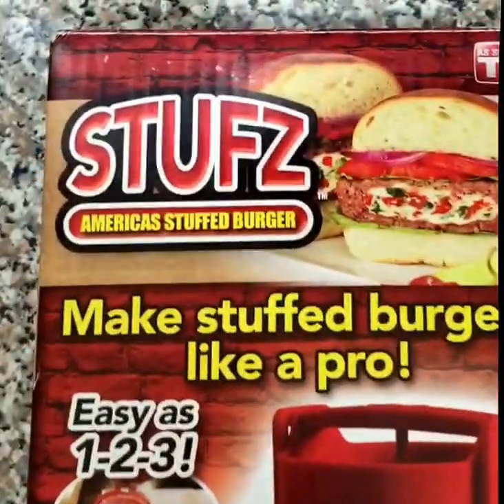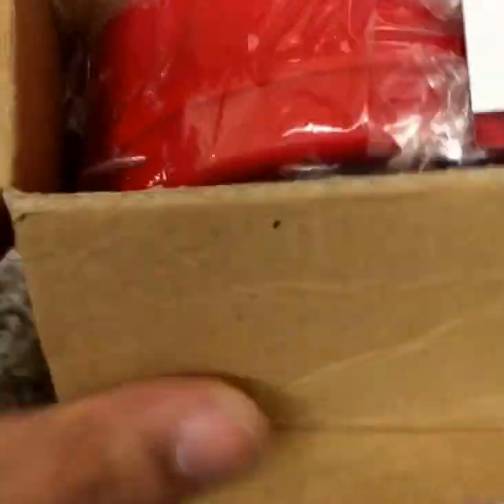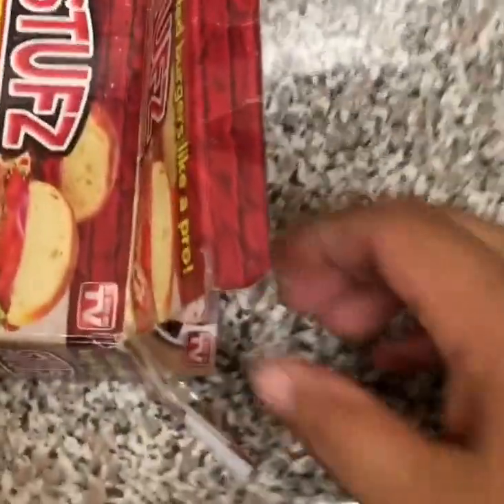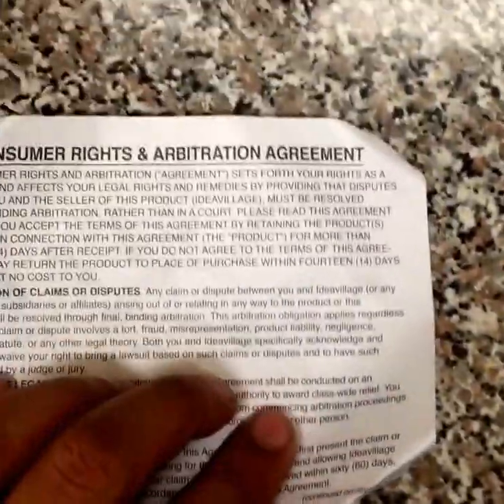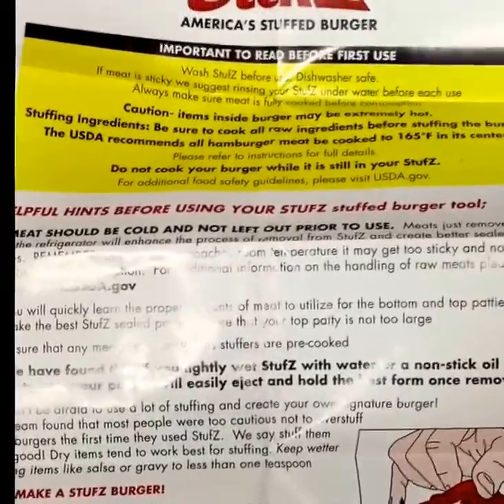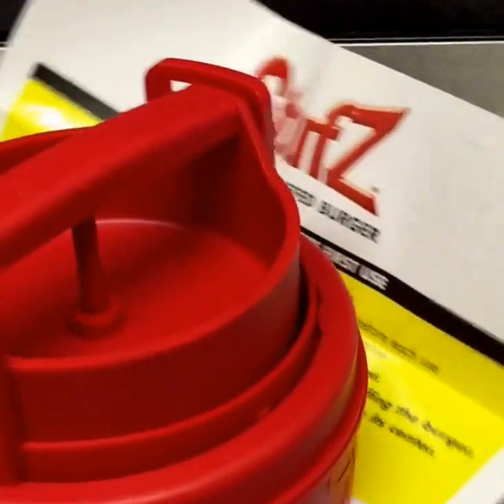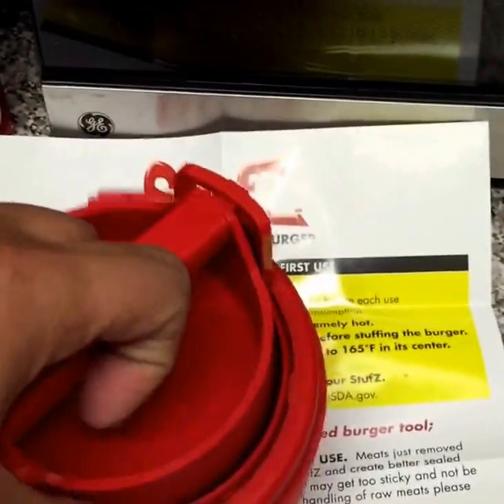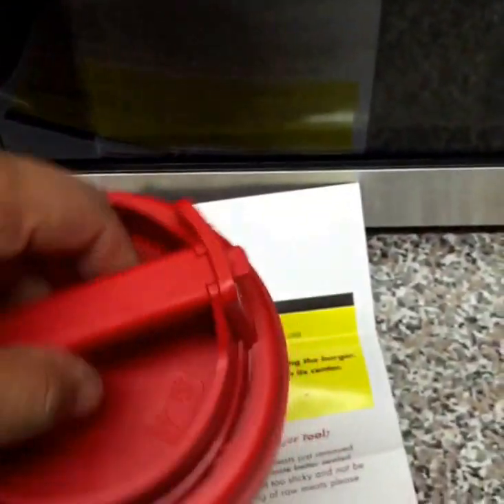STUFZ America's stuffed burger (Unboxing)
An unboxing for this as seen on tv product. This is my first unboxing and will make them better in the future